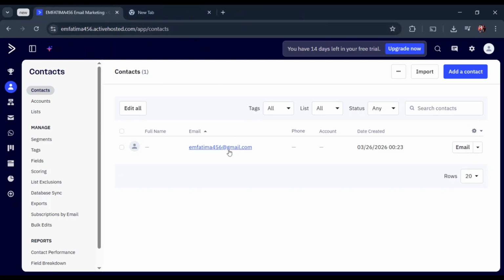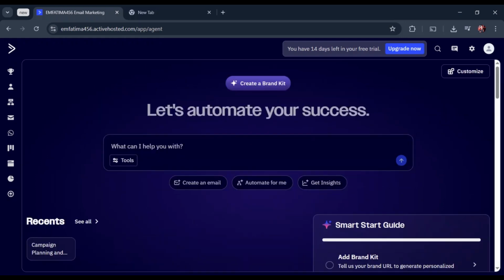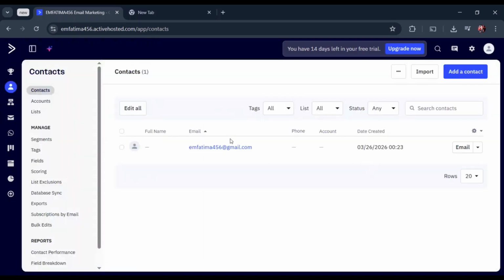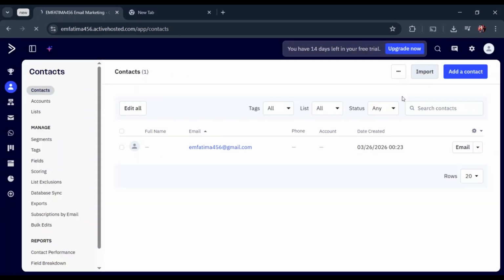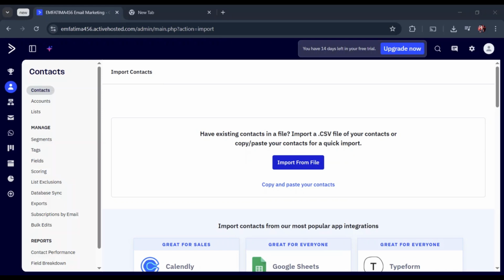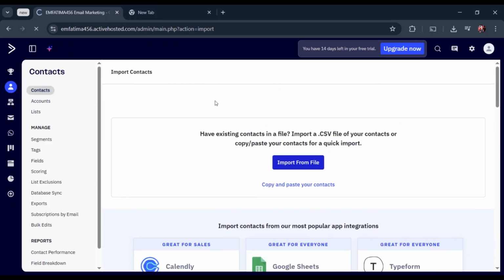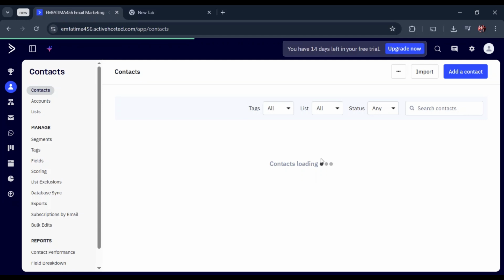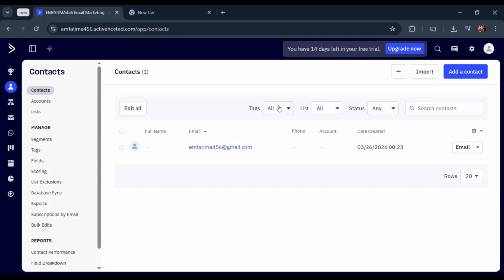How To Import Contacts Into ActiveCampaign In 2026 (Step-By-Step Guide)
Need to get your contacts into ActiveCampaign quickly and without errors? 🚀
In this step-by-step tutorial, I’ll show you how to import contacts into ActiveCampaign in 2026, whether you’re starting fresh or updating your lists.

You’ll learn how to:
✅ Prepare your contact list for import
✅ Map fields correctly to avoid errors
✅ Import contacts via CSV or integrations
✅ Verify and segment imported contacts

By the end of this guide, your ActiveCampaign account will be updated, organized, and ready for campaigns!